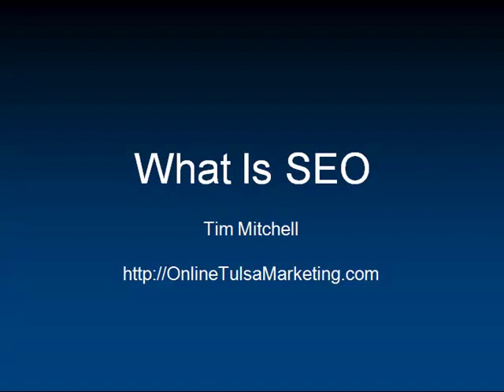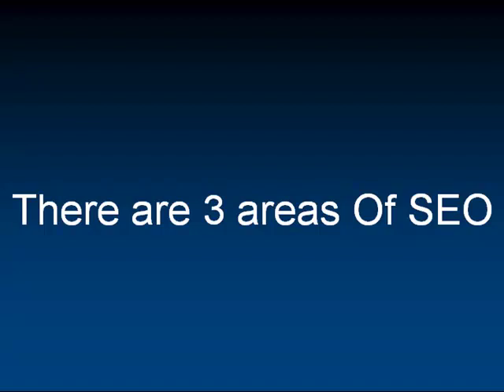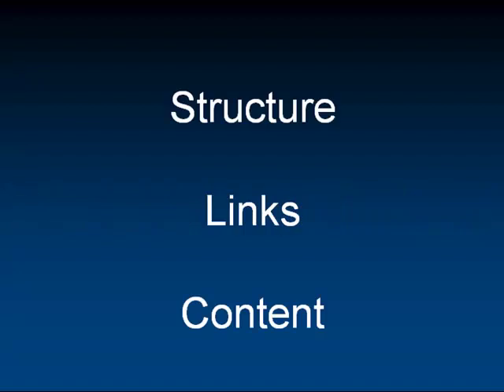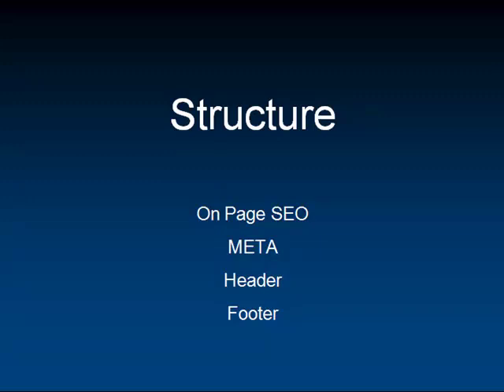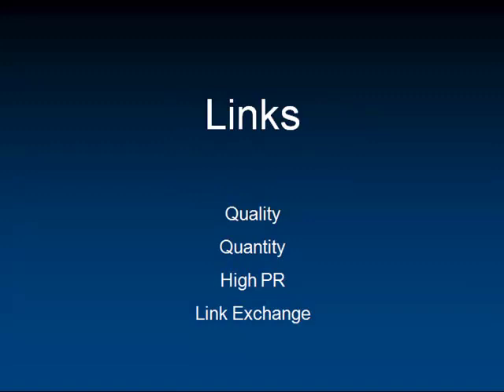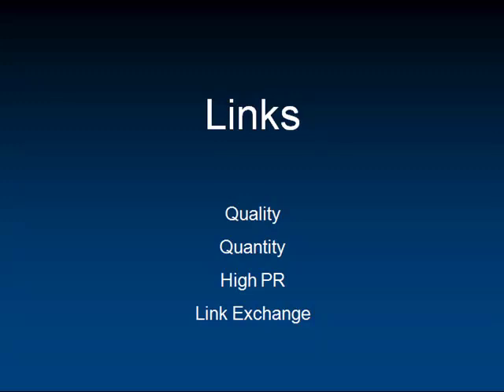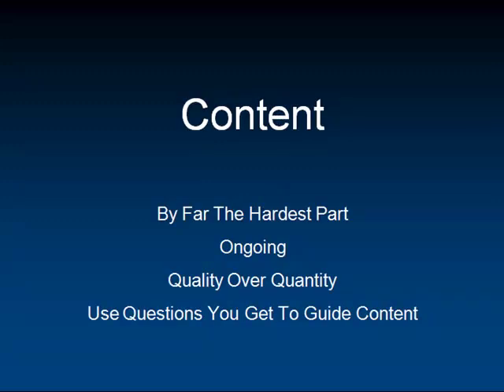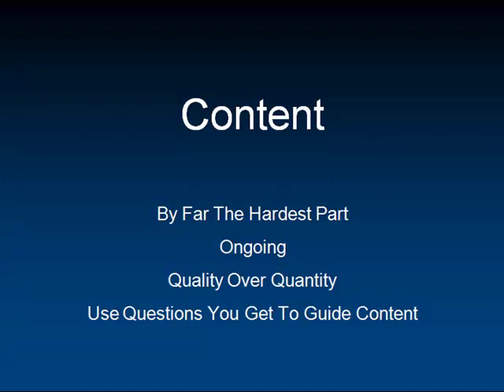Tulsa Search Engine Optimization - What Is SEO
Tulsa Search Engine Optimization - What Is Tulsa SEO
There are 3 parts to SEO
Get More Tips, tricks and answers by accessing all my Tulsa Search Engine Optimization videos from the website